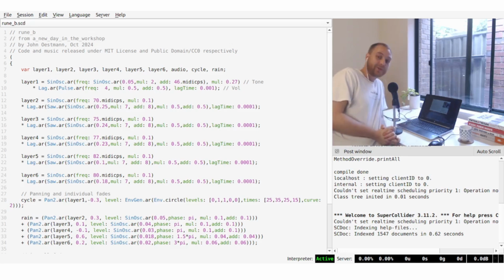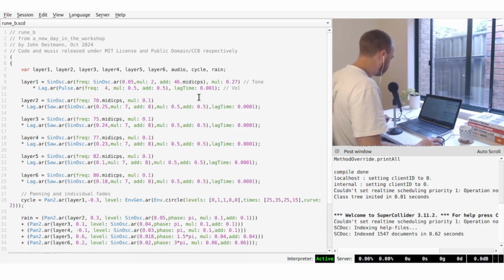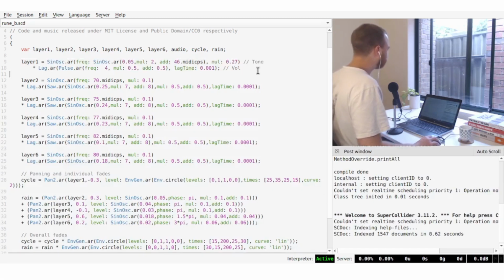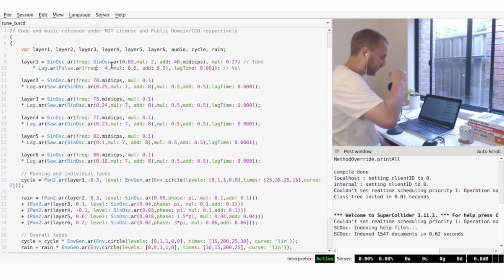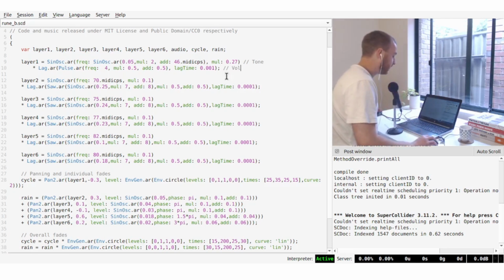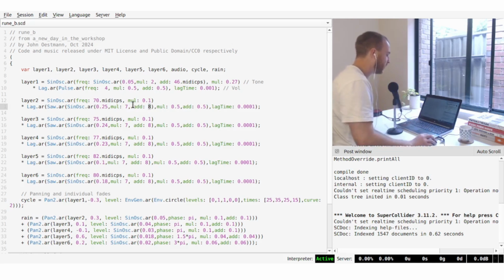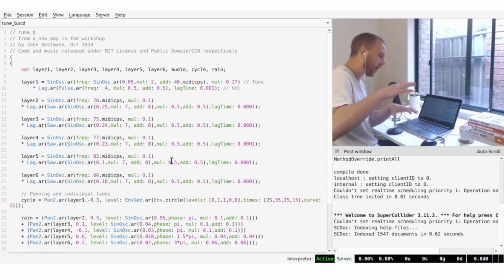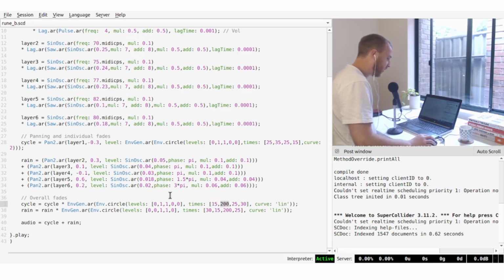"rune_b" - Deconstructed